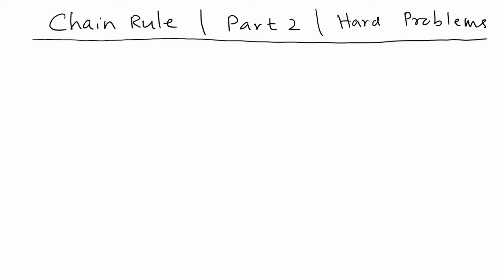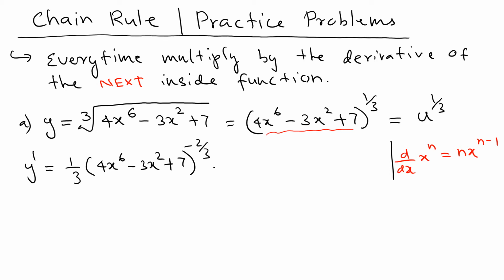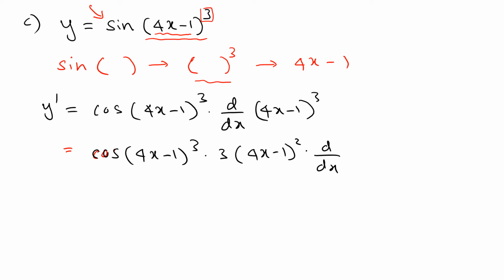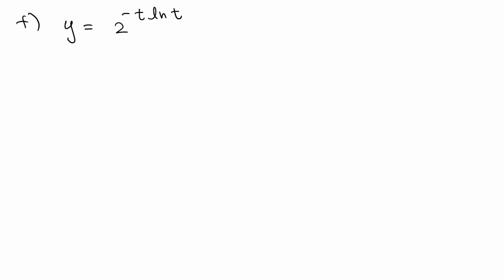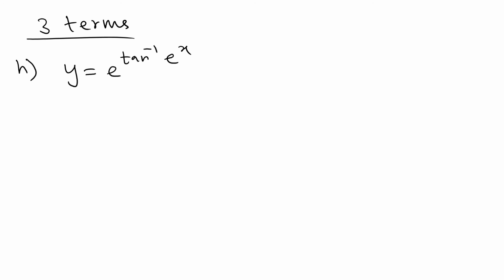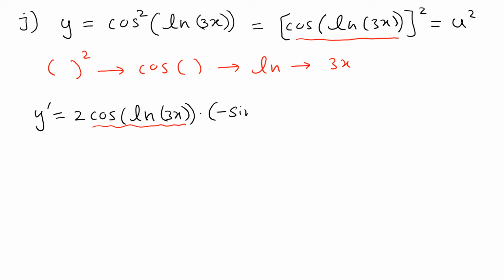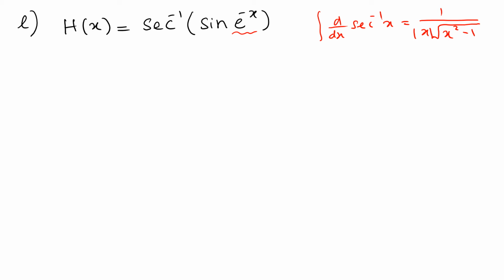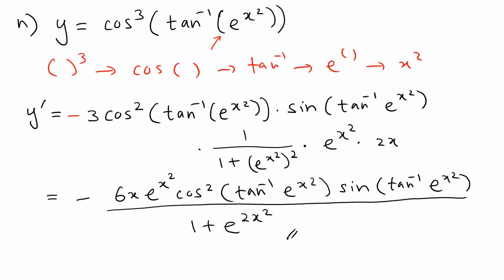Chain Rule | 14 Solved Problems | Practice Problems Set 2 | Calculus I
In this video we do some HARD problems that require extra effort. In another video we solved easy problems.

00:00 List
00:46 Writing Chain
06:23 Chain Rule
06:40 Part a
09:44 Part b
12:57 Part c
15:39 Part d
20:21 Part e
21:48 Part f
25:16 Part g
28:28 3-Term Chains
28:40 Part h
31:40 Part i
33:45 Part j
37:51 Part k
41:51 Part l
45:17 Part m
48:47 Part n
49:51 Practice Problems